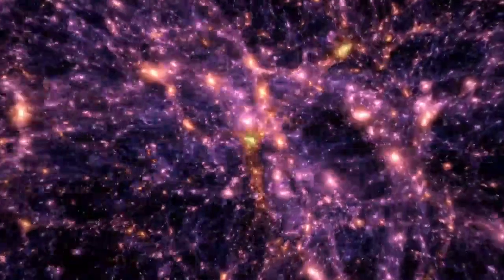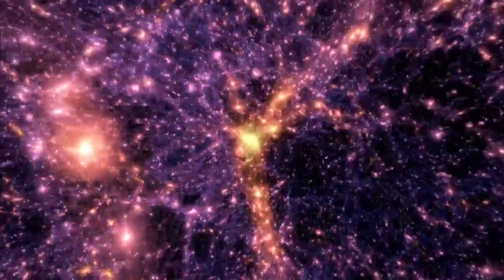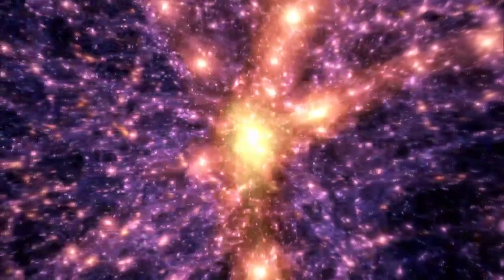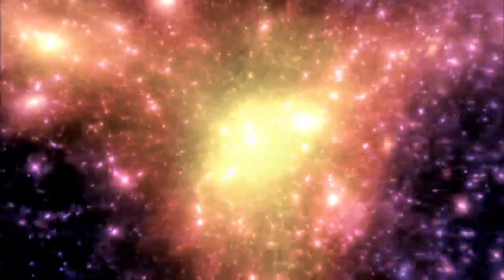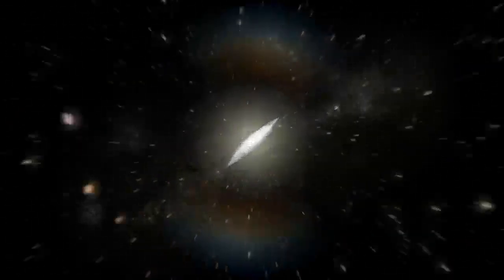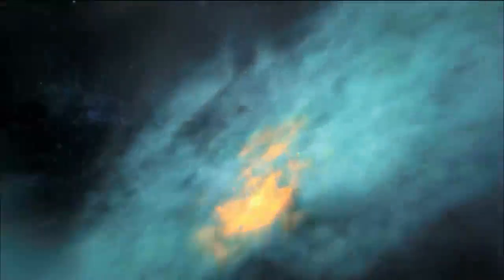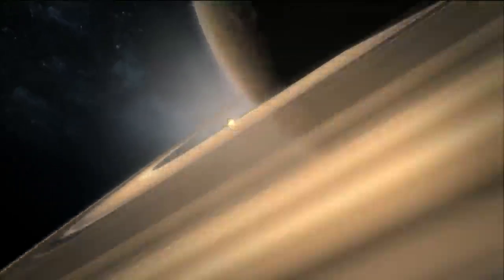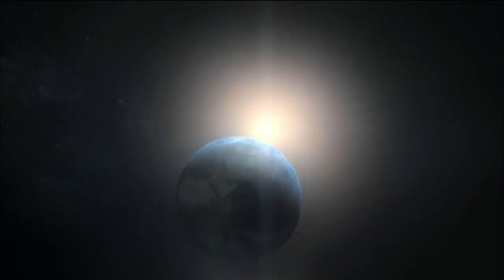Our Position in Universe 2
جایگاه ما در کیهان

شرح از استیون هاوکینگ

من مدت زيادي را صرف فکر کردن به جهان هستي کردم و هنوز هم خسته نشدم! جاي خيلي جالبيه ، اين کيهان است در مقياس بسيار بزرگ، هر نقطه ي نوراني کل يک کهکشان است و هر خوشه ، شامل بيش از چهارصد ميليارد ستاره است.
فقط ابرکامپيوتر ها قادر به ساختن چنين شبيه سازي اي از جهان هستند. از نظر من واقعا زيباست شبکه اي عظيم از بيشمار کهکشان که در همه ي جهت ها گسترده شده است به علاوه نکته ي جالبش اينجاست در اين جهان عظيم کهکشان مارپيچي اي وجود دارد که در اين کهکشان يه ستاره ي زرد معمولي هست، که هشت سياره به دور اين ستاره در گردش هستند که در يکي از سياره هاش موجودي زندگي ميکند که سخت فعاليت مي کند که بفهمد جهان هستي چگونه است؟ "ما"